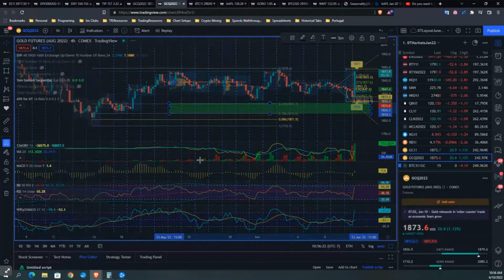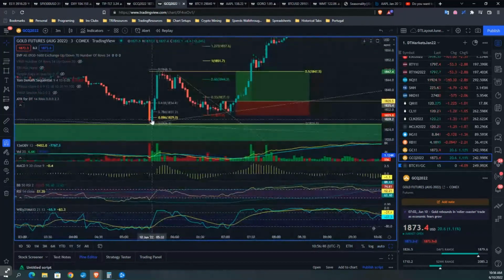This Killer Day Trade Setup Fired FAST on Gold!